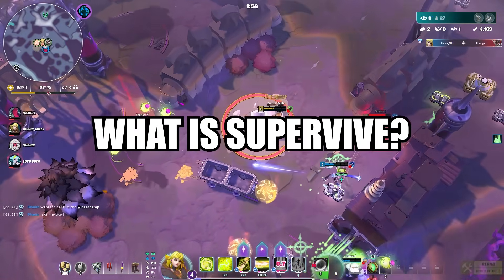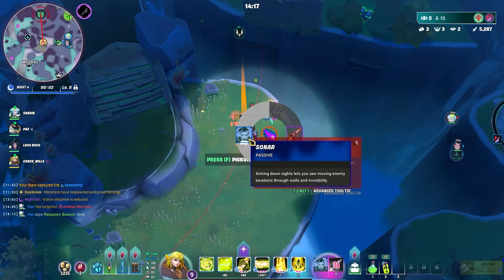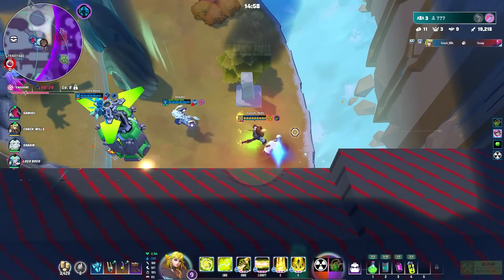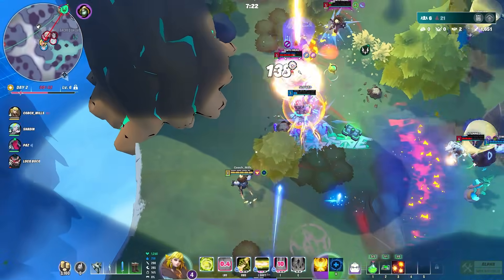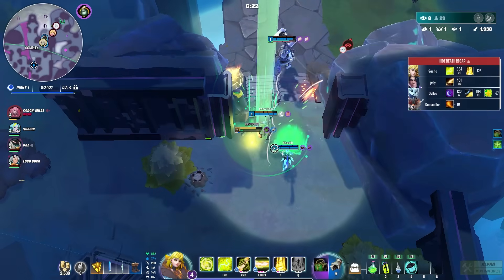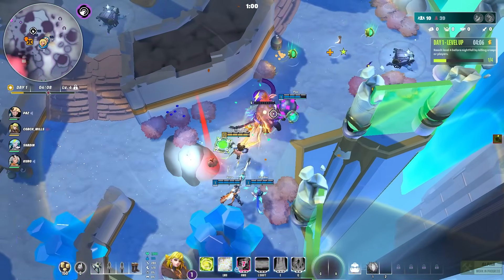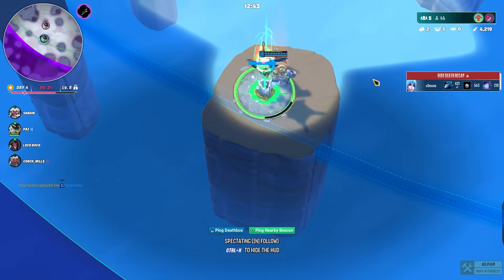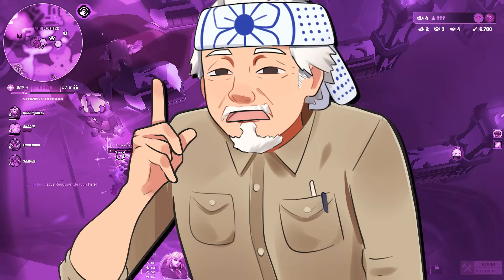The OFFICIAL Supervive Beginners Guide - Everything you NEED to Know!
00:00 Intro
00:24 What is Supervive?
00:44 Do This First
00:53 Game Modes
01:26 Hunters & Roles
02:14 Leveling Up
02:34 Order of Abilities
02:52 Ultimates
03:18 Actives vs Passives
03:45 Movement and Mechanics
04:41 Aim Hitbox
05:08 Equipment
05:48 Equipment Leveling
06:16 Smart Loot
06:52 Shards
07:25 Items
08:10 Legendary Items
08:46 Map Passives
09:20 Map Terrain
10:02 Hot Zones
10:55 Day/Night + Level
11:34 Increasing Level Cap
11:57 Storm
12:29 Merchants + Gold
13:10 Beacons
13:28 Healing
14:27 Campfires are OP
15:56 Picking up Campfires
16:19 Armor
17:00 Armor Repair
17:22 Mobs
17:50 Farming Rules
18:05 Vaults
18:48 Souls
20:05 Resurrect (5 Ways)
22:52 Team Fights - IMPORTANT
23:45 Things to Look For (in fights)
24:20 Communication
25:00 When to Leave
25:46 Conclusion/Summary
26:13 Subscribe :)